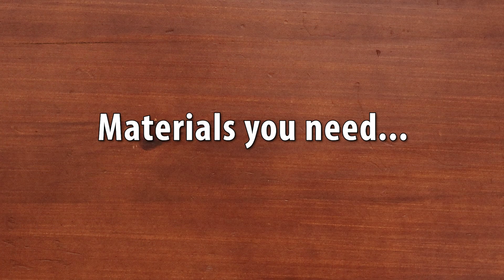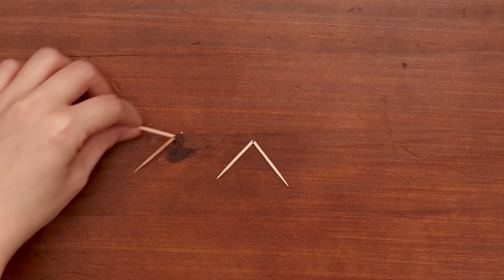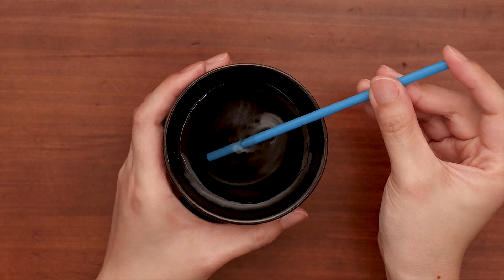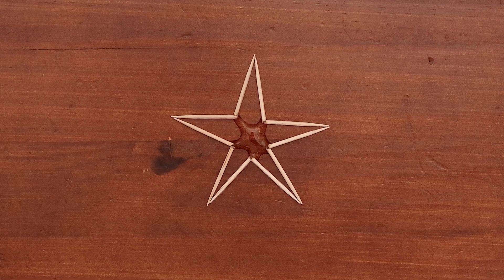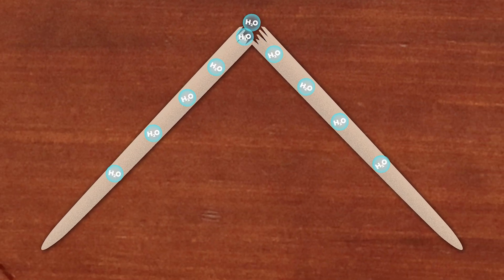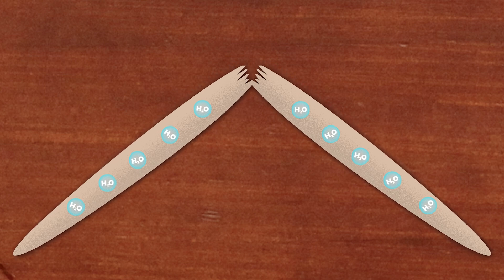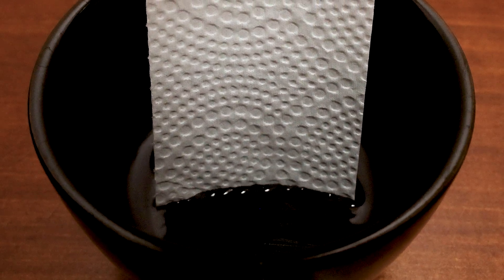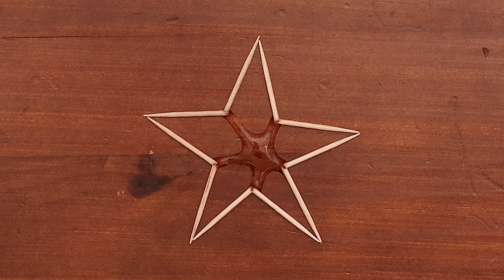Easy Magic Trick with Toothpick | Explanation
Join us on today's adventure!

On today’s episode of Think Big Planet, we’ve got an interesting and simple science trick that you can try at home. All you need are a few toothpicks and some water. Let’s get started!

This video contains:
00:00 - Introduction
00:11 - Think Big Planet intro
00:25 - Materials you need
00:34 - The magic trick
01:10 - Explanation
01:58 - Conclusion